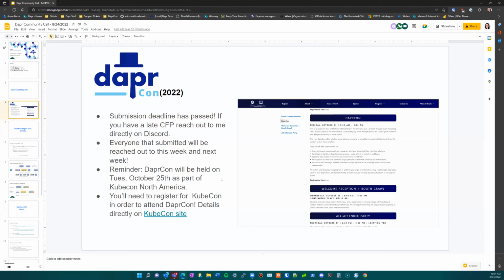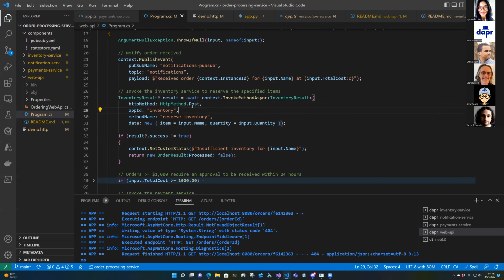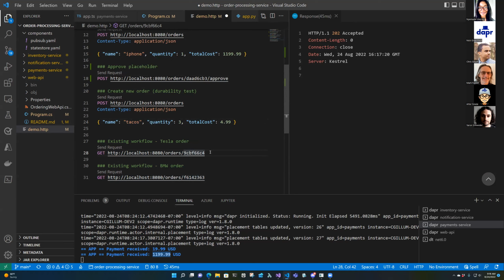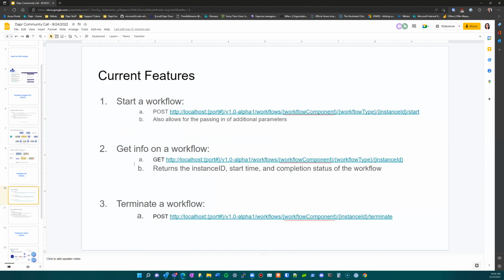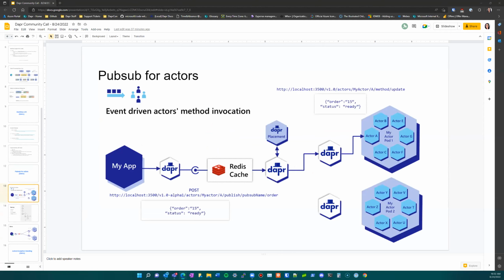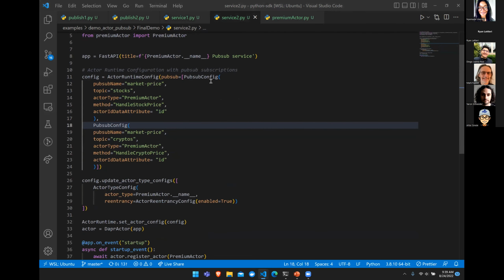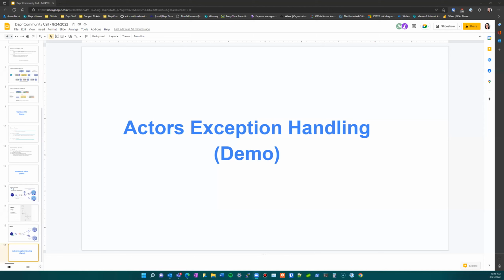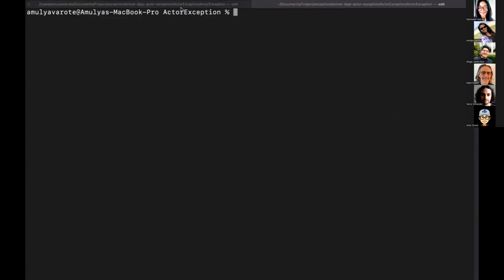Dapr Community Call 67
Agenda

00:00 Welcome
00:47 DaprCon Update
01:55 Workflow Engine POC (Demo)
22:45 Workflow API POC (Demo)
28:58 Pub-sub for Actors (Demo)
45:16 Improved Actors Exception Handling for .NET SDK (Demo)